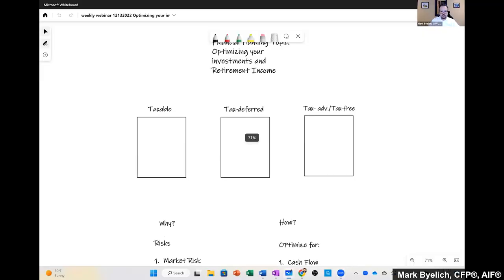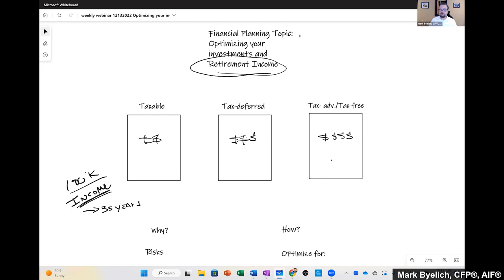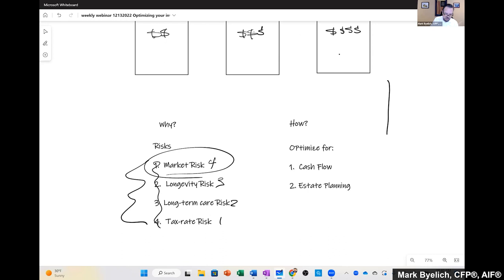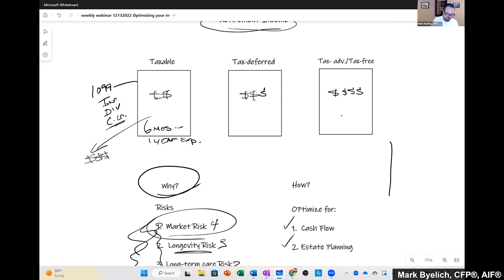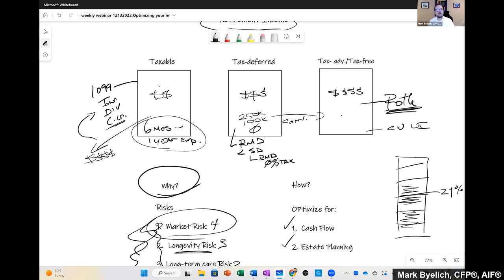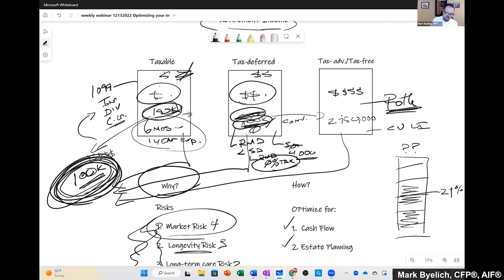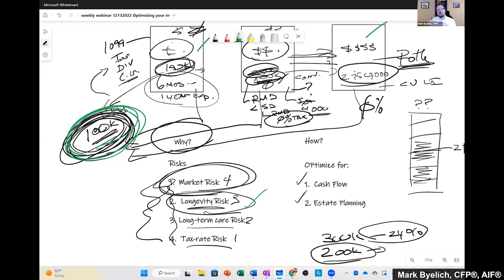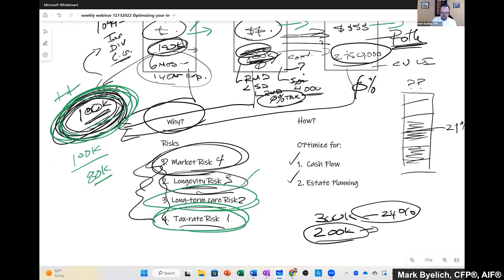The Financial 15 - Optimizing your Investments for Retirement Income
How do you optimize your investments for maximum retirement income?  Understand your tax buckets, understand how much you should have in each bucket, and develop a plan to transition your investments and income for tax efficiency.

Watch this educational video to learn the definition and importance of each bucket and how to determine how much money you should have in each tax bucket to maximize income.

The Financial 15 is a 15 minute (give or take) segment of timely financial planning and retirement planning strategies to help you prepare for and/or prosper in your retirement.

15 minutes a week can make all the difference to your financial health!

The opinions expressed in this program are for general informational purposes only and are not intended to provide specific advice or recommendations for any individual or on any specific security. It is only intended to provide education about the financial industry. To determine which investments may be appropriate for you, consult your financial advisor prior to investing. Any past performance discussed during this program is no guarantee of future results. Any indices referenced for comparison are unmanaged and cannot be invested into directly. As always please remember investing involves risk and possible loss of principal capital; please seek advice from a licensed professional.

Attleboro Wealth Management, LLC is a Registered Investment Adviser. Advisory services are only offered to clients or prospective clients where Attleboro Wealth Management, LLC and its representatives are properly licensed or exempt from licensure. Past performance is no guarantee of future returns. Investing involves risk and possible loss of principal capital. No advice may be rendered by Attleboro Wealth Management, LLC unless a client service agreement is in place.